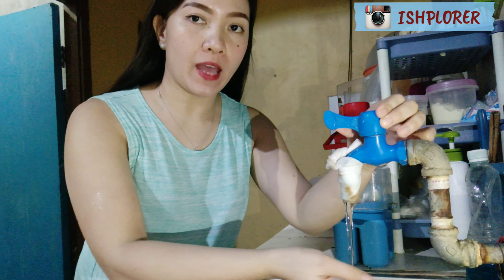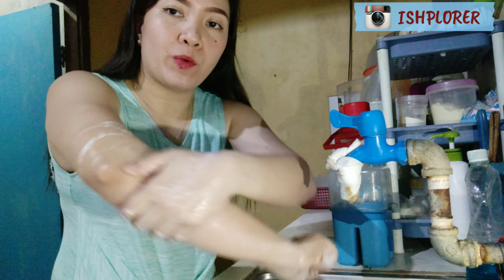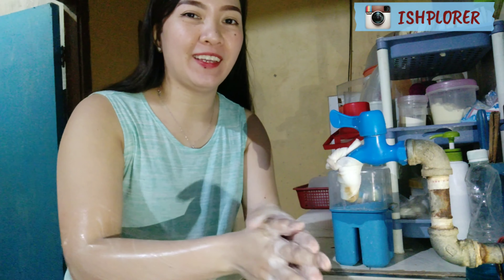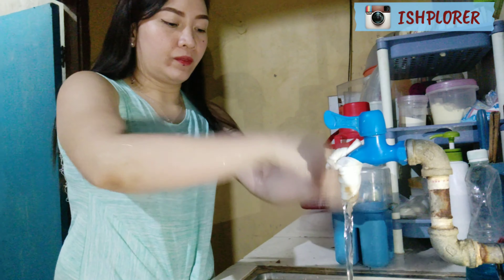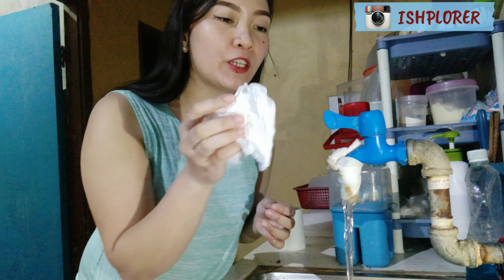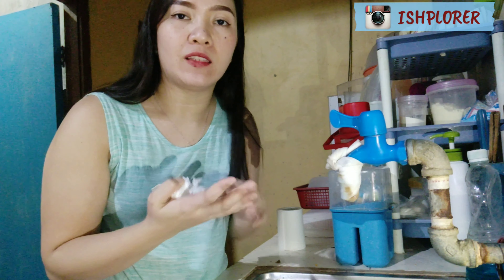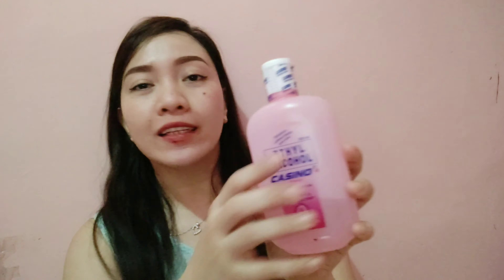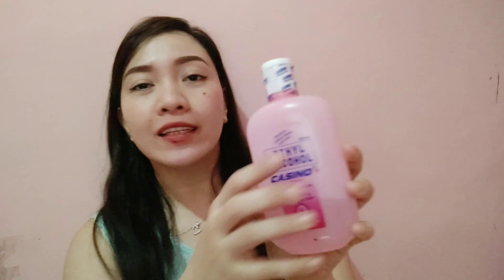PROPER HANDWASHING | CRUISESHIP | SEAFARER LIFE |SEAWOMAN'S DIARY | CRUISESHIP CREW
Hi everyone, Im marish, Seawoman, just wanna share with you all of My experience onboard CRUISESHIP. please SUBSCRIBE on My channel MARISH SARMIENTO, click the bell button for more updated videos, and you can also comment down all your questions.

Thank you to all My subscribers and to all those who spent their time watching My videos. take cate everyone.

Let's Hug each other

Fb PAGE.. Seawoman's DIARY
Instagram... ISHplorer